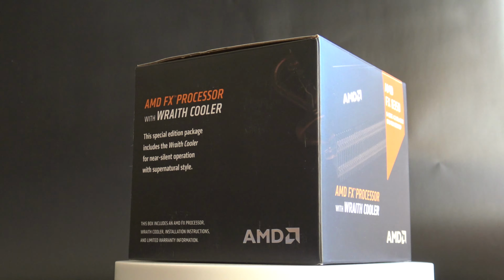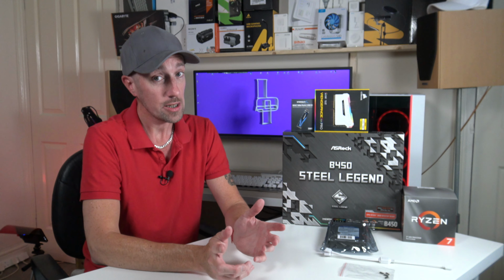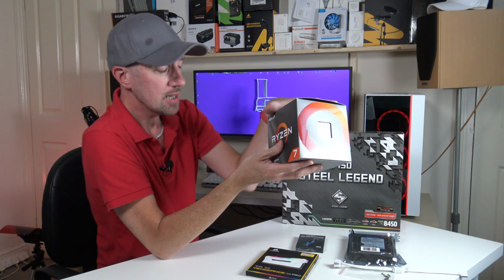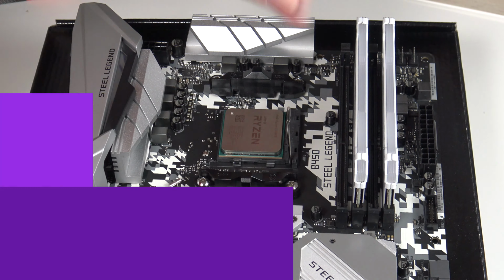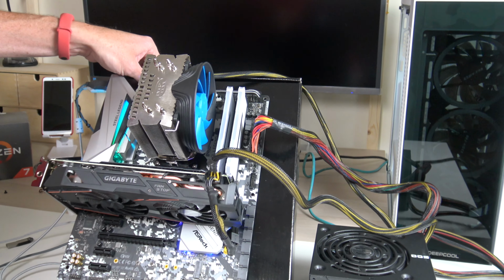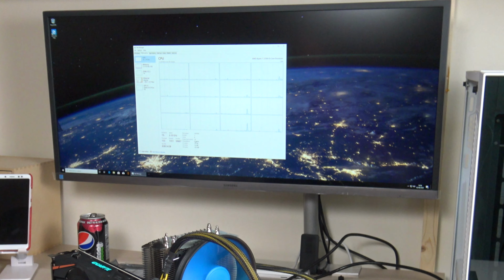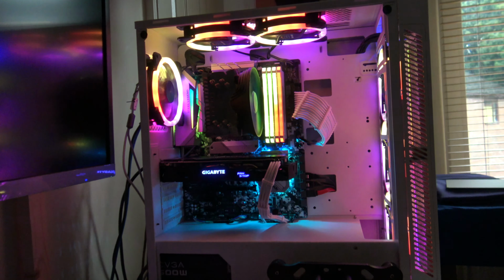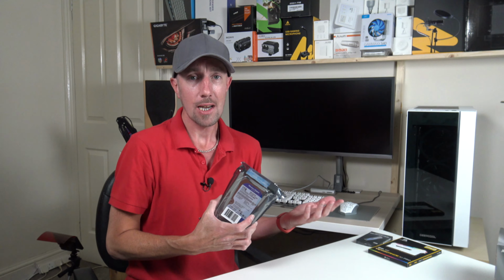I've Upgraded my PC! Ryzen 7, My PC Build! (UK 2020)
Hi Everyone 👍

I FINALLY decided to upgrade my PC! Wooohooo! 🎉

I upgraded to the brilliant Ryzen 7 3700X, a massive upgrade from the FX8350 that i've been using for just over a year now.

For the motherboard, I went for the tasty looking Asrock B450 Steel Legend, in a nice looking camo colour.

For storage, I went for the Sabrent 256Gb Rocket NVMe drive, suuuper fast compared to a normal SSD 😁

And for RAM, who wouldnt want RGB? I went for some Corsair Vengeance RGB Pro DDR4 3200Mhz. At 1st I bought just a 16Gb kit, but then after payday I upgraded with another 16Gb, taking me to 32Gb of RAM! Phew!!

Asrock B450 Steel Legend:

Sabrent 256GB Rocket NVMe:

or

WD 1TB Hard Drive:

The more subscribers and watches, the more videos I can make for you to enjoy!

Im a new channel and would love to make more videos about anything tech!

Thank you soo much for watching, and hope to see you again soon 😉